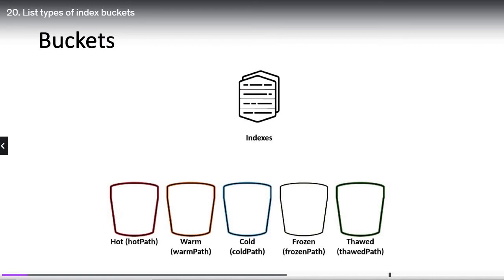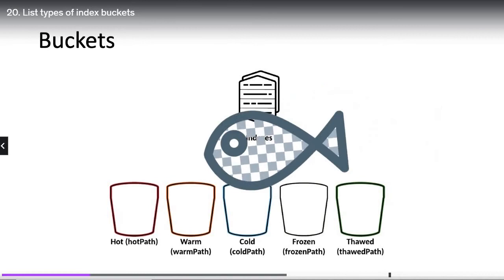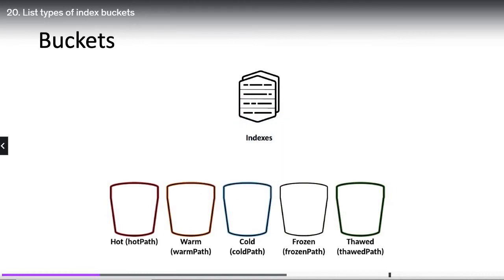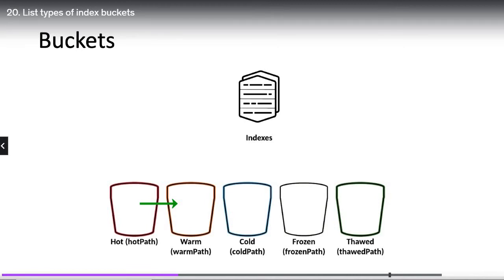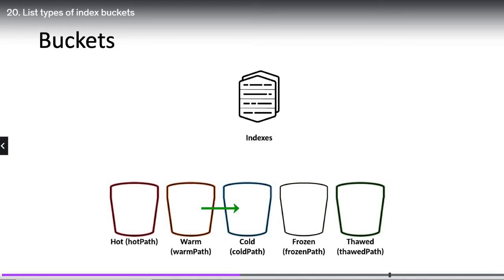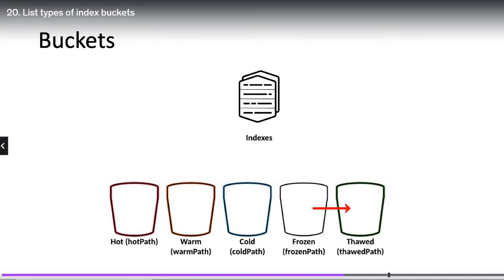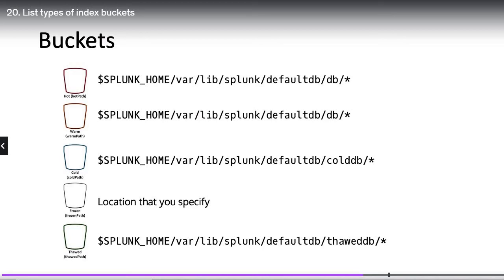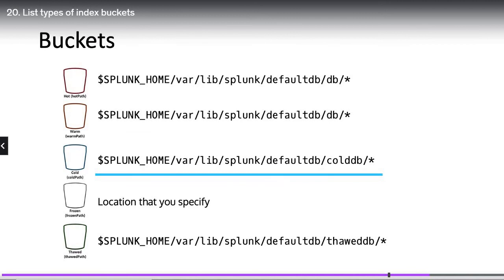Splunk Index buckets.